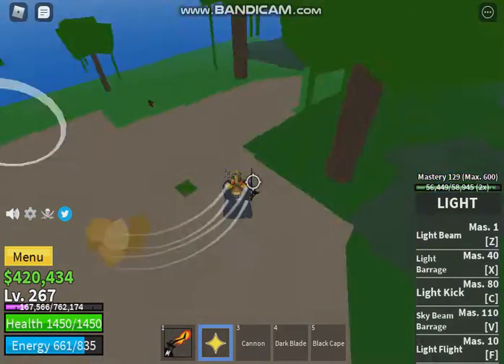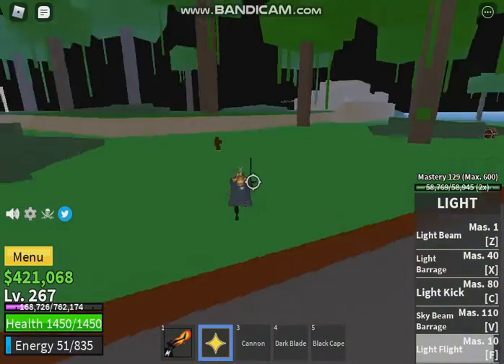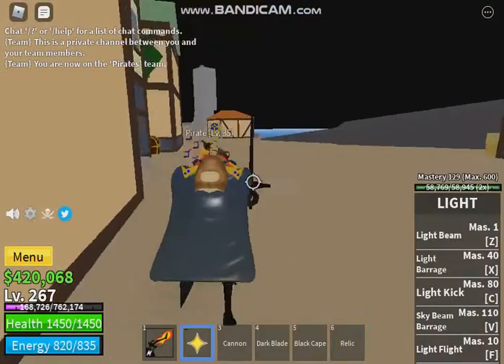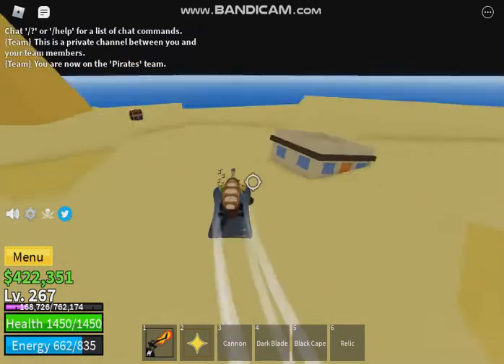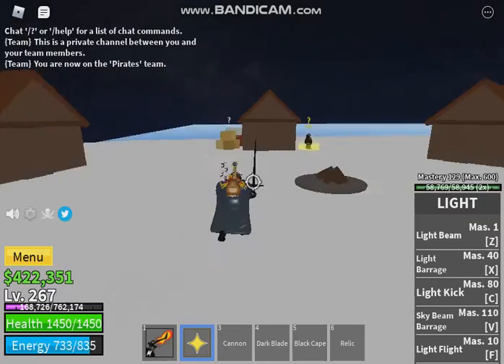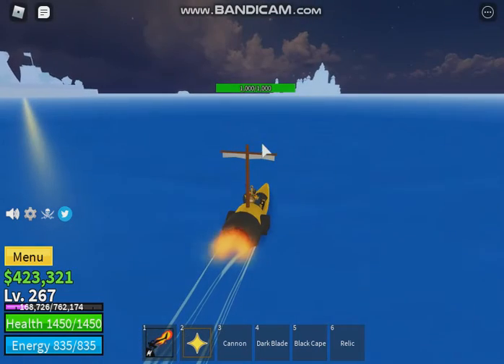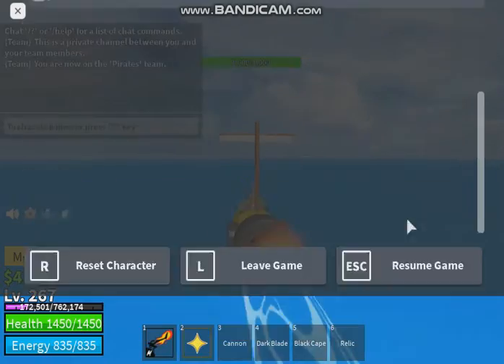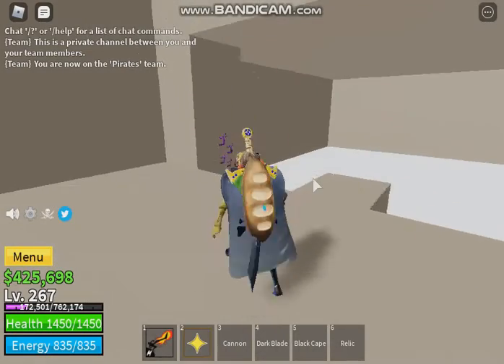How to get to shanks place.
i will show how to get to shanks and this is how you get his sword also.